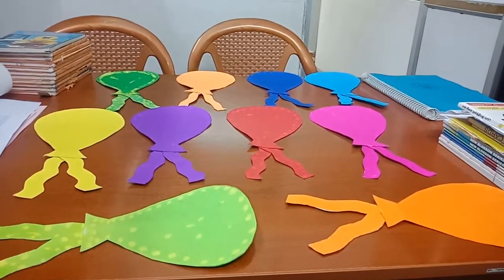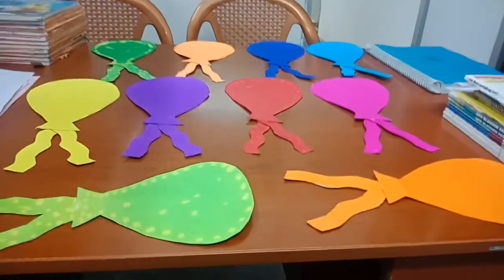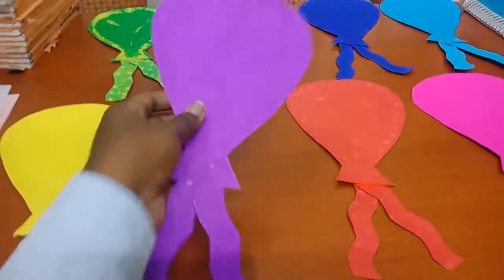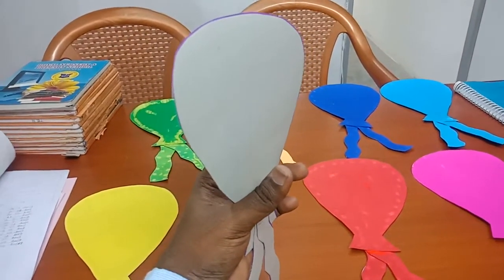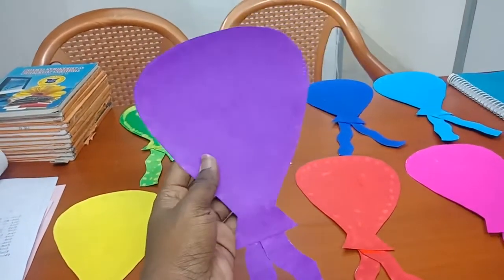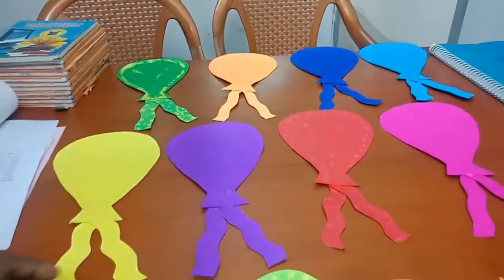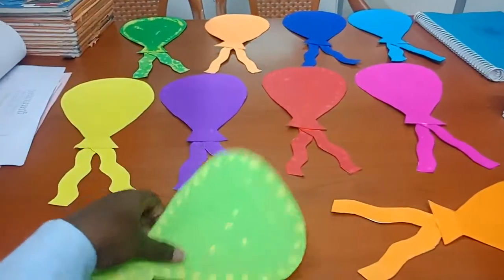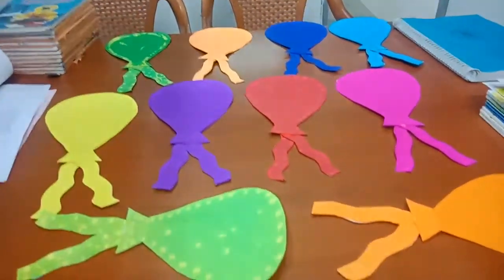TLM ROYAL SCHOOL KG IDENTIFICATION OF COLORS